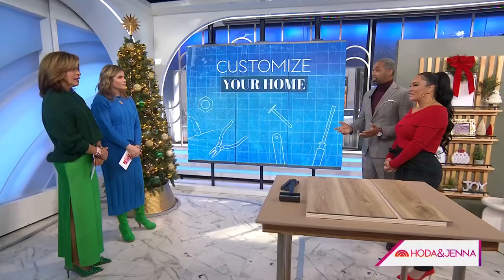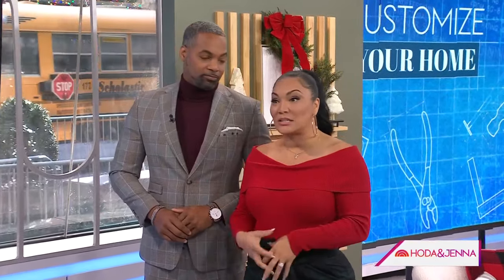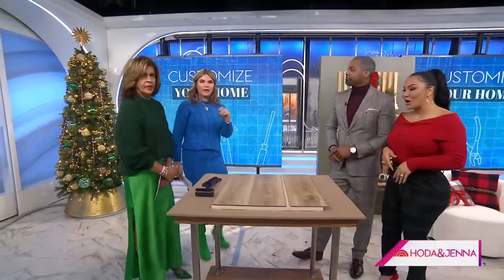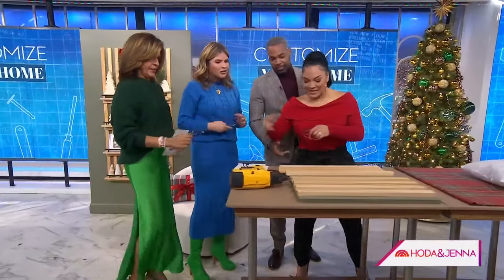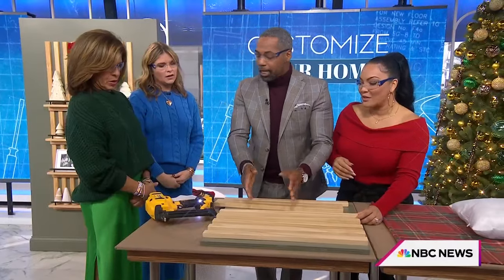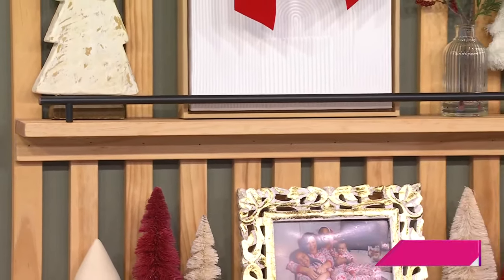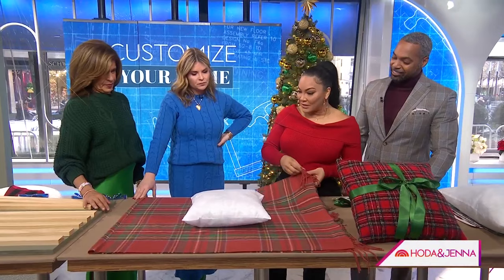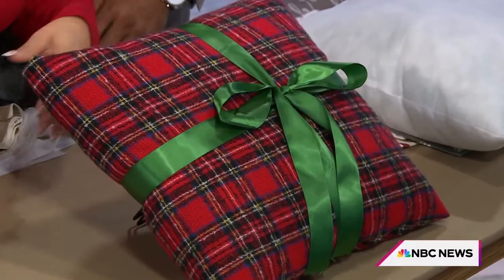How to add custom touches to your home on a budget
HGTV’s Egypt Sherrod and Mike Jackson join Hoda & Jenna to share budget-friendly DIY solutions to customize your home, including tips to make a small room appear larger, how to create a custom bookshelf and more.